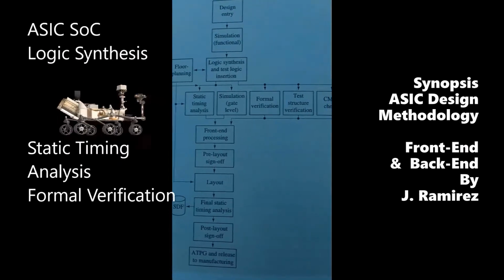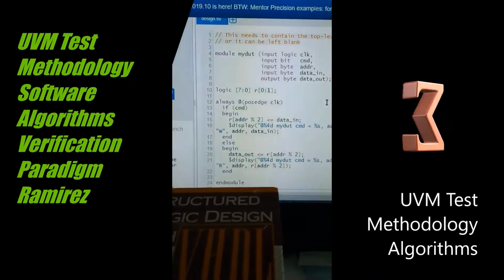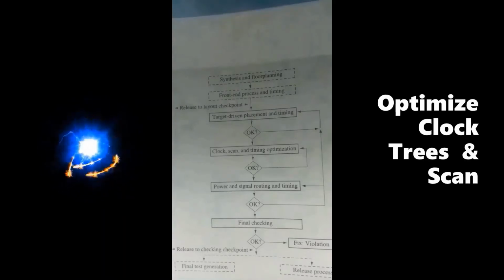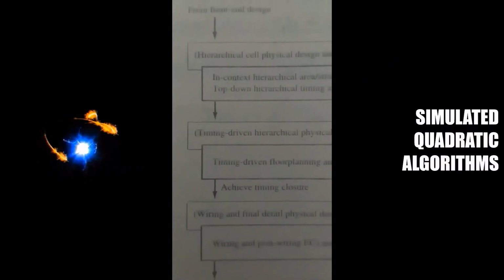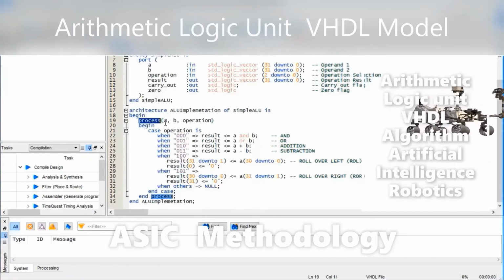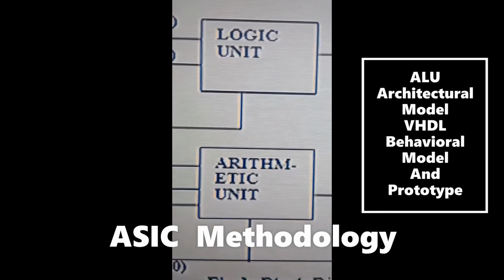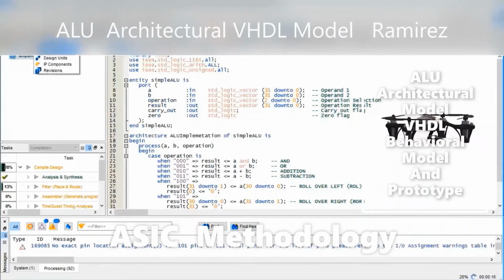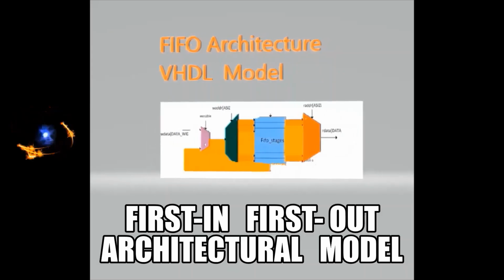ASIC Design Methodology & Universal Verification Methodology Ramirez 2021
ASIC Front End and Back End Design Methodology & System On Chip SoC Verification    Ramirez